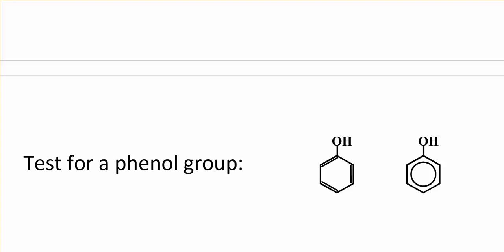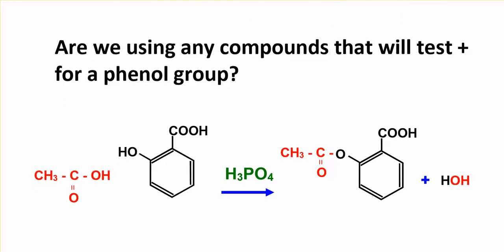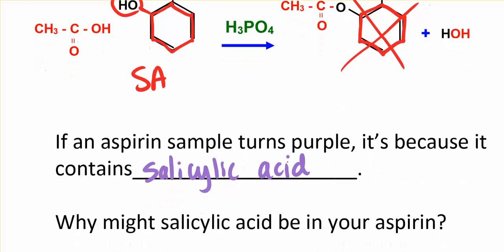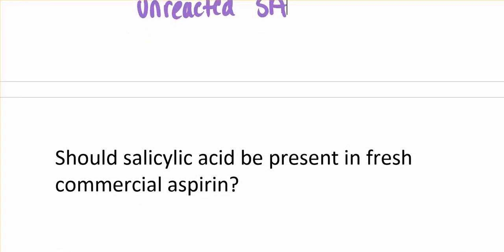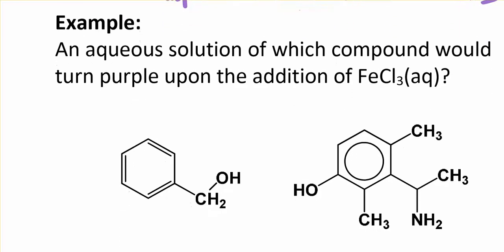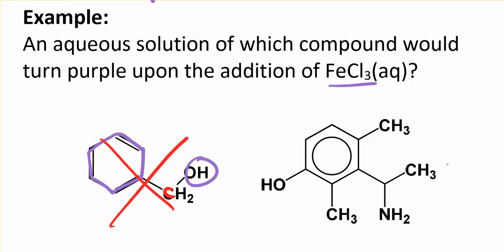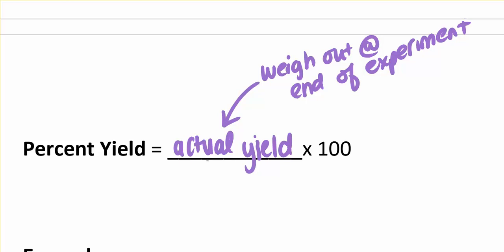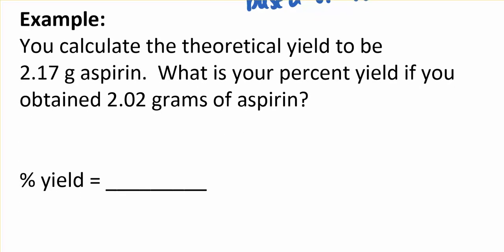1406 exp 10 aspirin pt 3 phenol groups